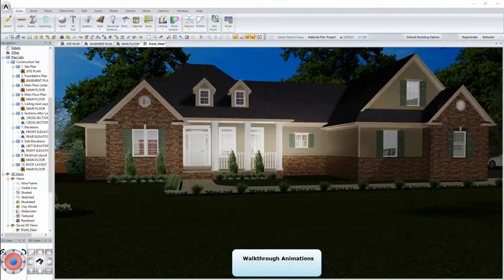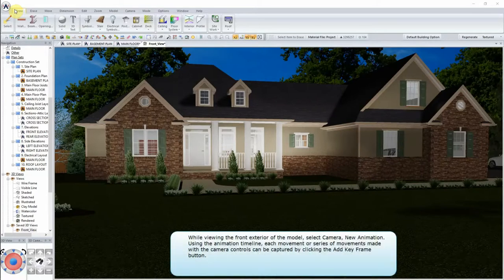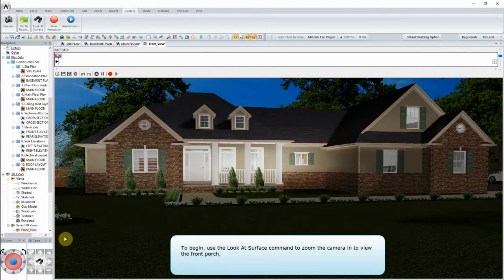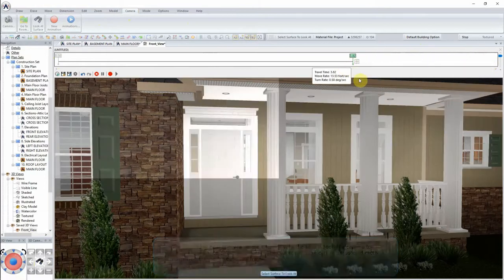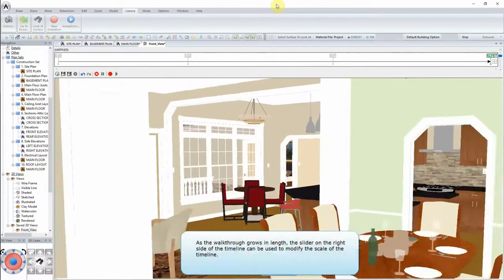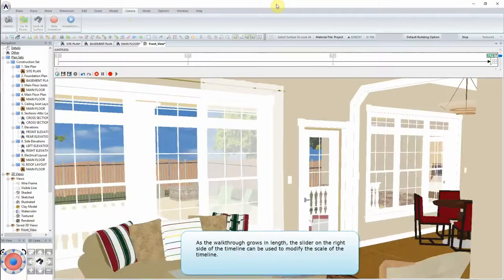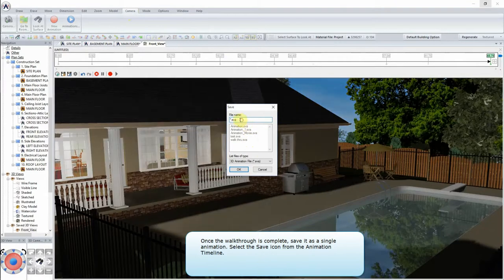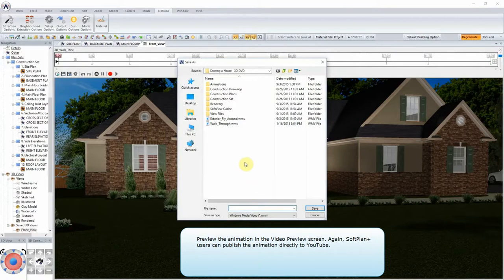SoftPlan - Animations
This video covers animations within SoftPlan